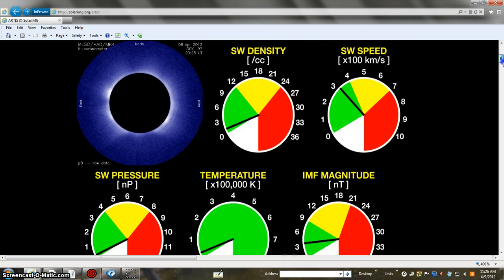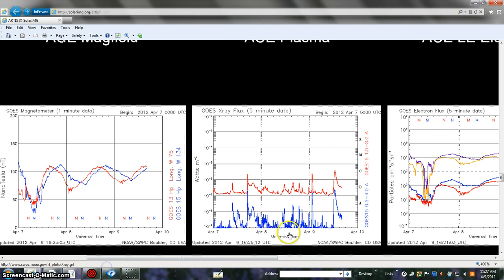OLY FACT BEANOBLACK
Such material is made available to advance understanding of ecological, POLITICAL, HUMAN RIGHTS, economic, DEMOCRACY, scientific, MORAL, ETHICAL, and SOCIAL JUSTICE ISSUES, etc. It is believed that this constitutes a 'fair use' of any such copyrighted material as provided for in section 107 of the US Copyright Law. In accordance with Title 17 U.S.C. Section 107, this material is distributed without profit to those who have expressed a prior general interest in receiving similar information for research and educational